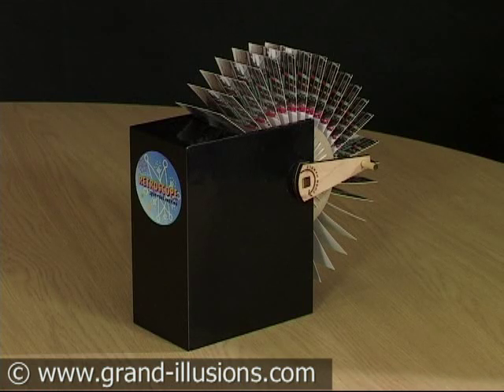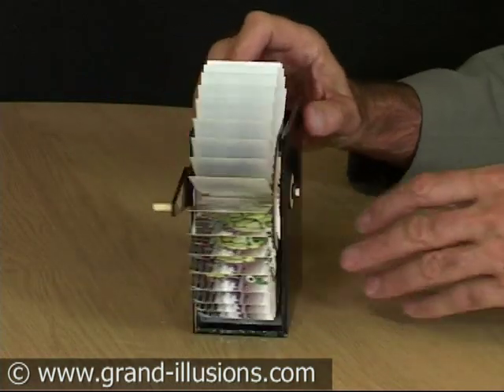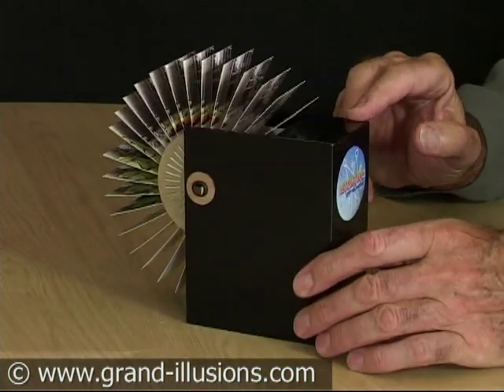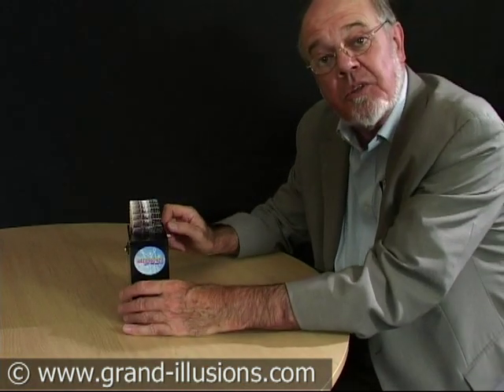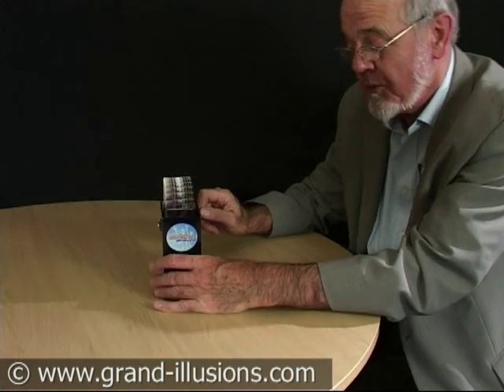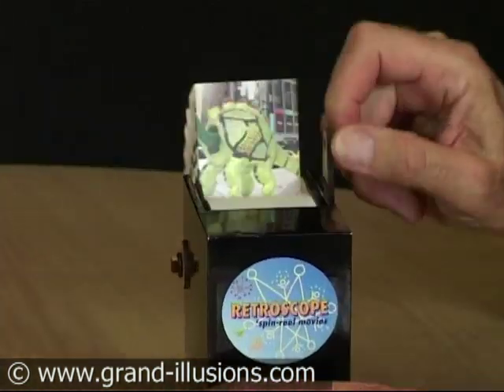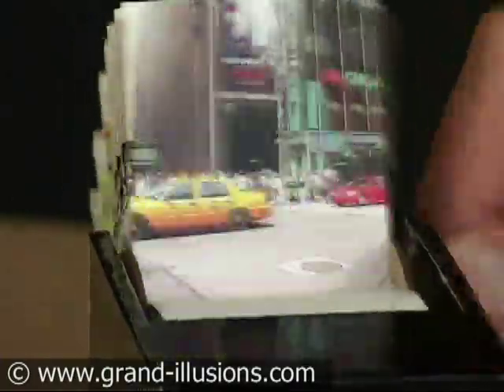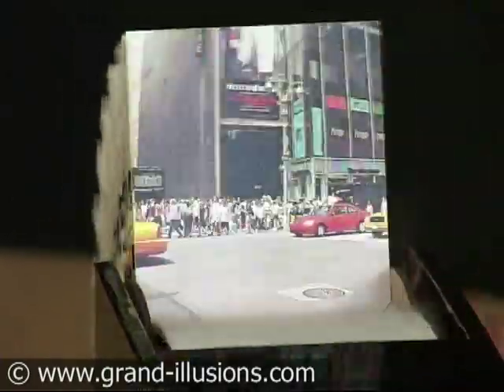Retroscope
Retroscopes are portable peepshow style viewers. Turn the handle and the little movie will animate in front of your eyes! If you turn the handle slowly, you can see the images one by one; turn the handle more quickly, and you get smooth, full speed motion.

There are 36 images in the movie, which cycles endlessly. These Retroscopes are beautifully made, and it is a tribute to the accuracy of their design that the (non moving) background remains so steady.

Originally called the Mutoscope, this was an early motion picture device. The Mutoscope was patented in 1894, and enjoyed a long life as coin-in-the-slot peepshow machines. In the UK these machines, often called 'What the Butler Saw' machines, were fairly common in amusement arcades and on piers.

Our Mutoscope comes in a purpose made cardboard box, which will protect it when not in use.